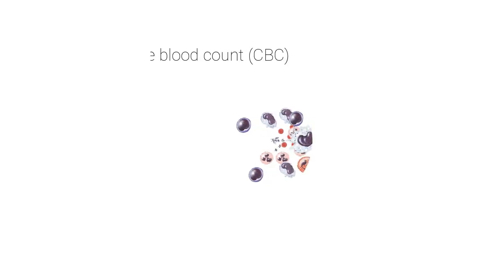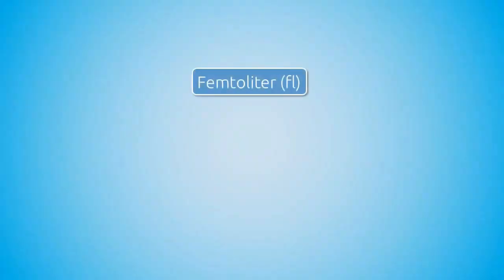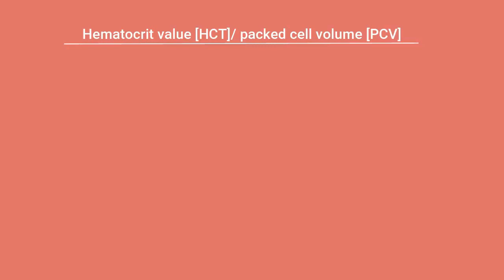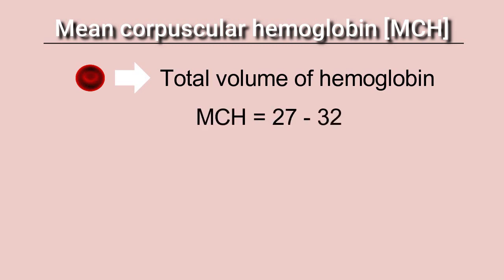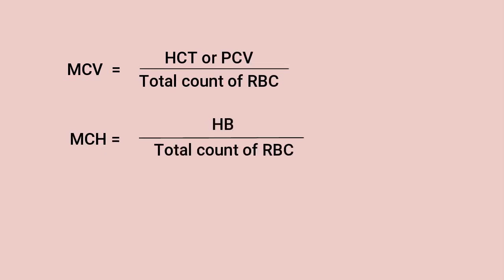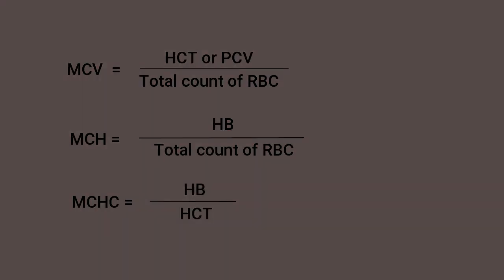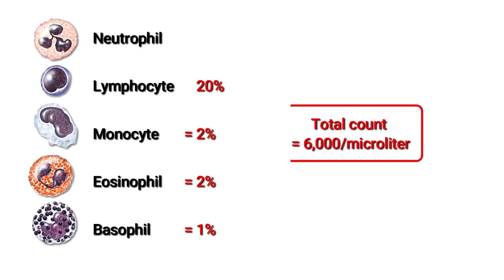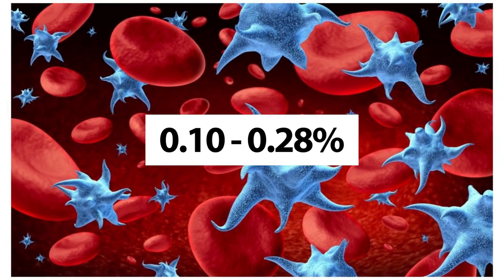complete blood count test | CBC | interpretation | explanation - Redmedbd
This is a compilation of my previous four videos that I made to explain Complete blood count test. As doctors we often advise people to do this test to have a look at what their blood picture is. It is like peaking through a window to see how the contents of a room is arranged or disarranged. The presence of many diseases in the body can be anticipated by looking at someone's blood picture. This video is heavily informative so it might get boring at times. Also if you're not a medical personnel you're probably not going to enjoy. I am sorry for that. Let me know what you think about this presentation though. thanks for your patience.